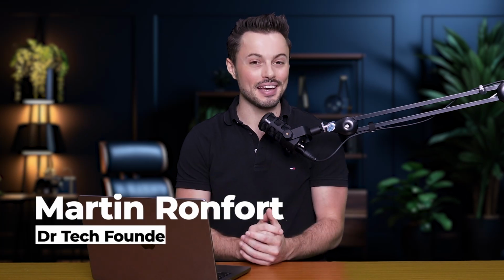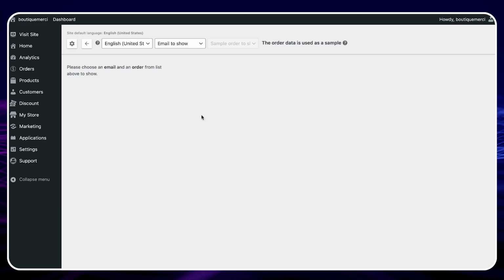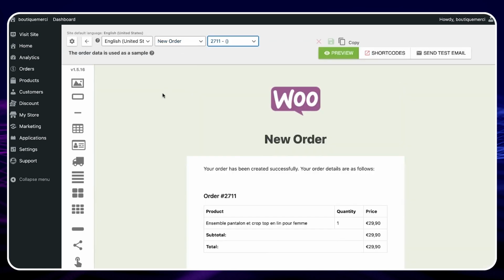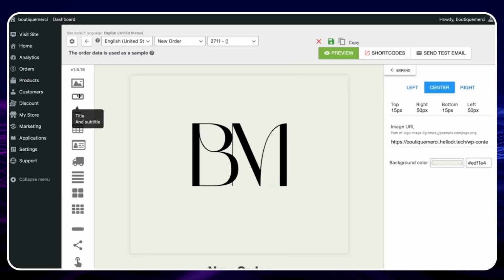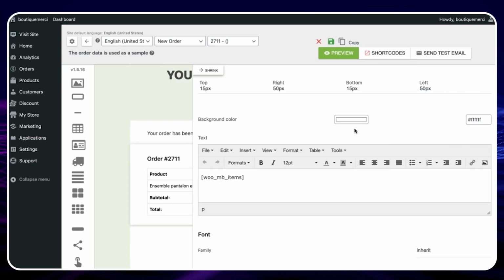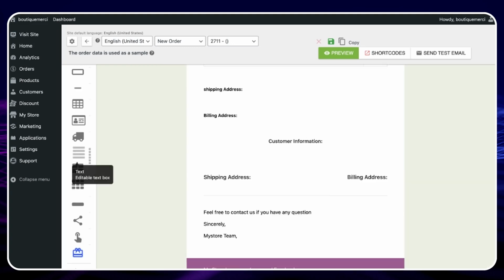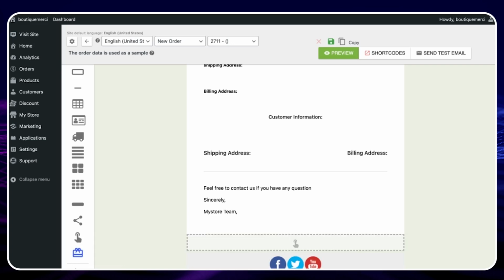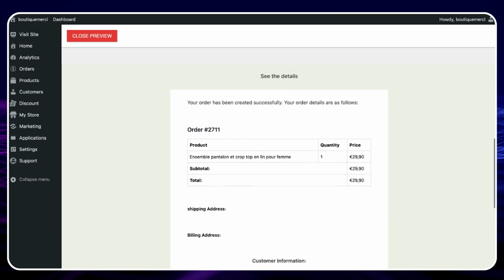How to Edit Your Email Template in Dr Tech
Today I'll show you how to edit the email template on your Dr Tech store. You can personalize any kind of email sent by your online store so it will fit your brand perfectly. This is possible using one free application on Dr Tech. It only takes a few minutes to set it up!

Timestamps:
00:00: Intro
00:52: Part 1: Set up the email template application
03:15: Part 2: Customize the email template
11:27: Conclusion